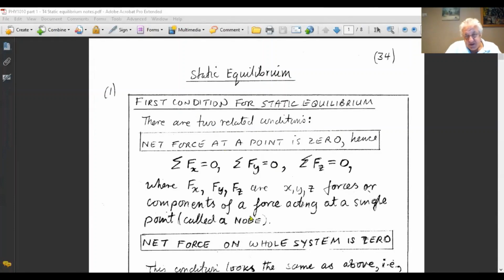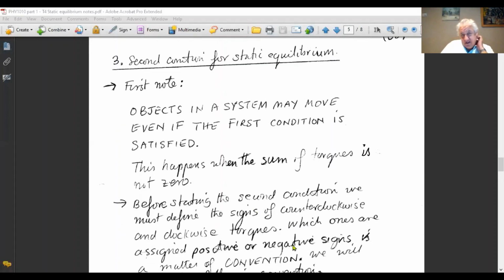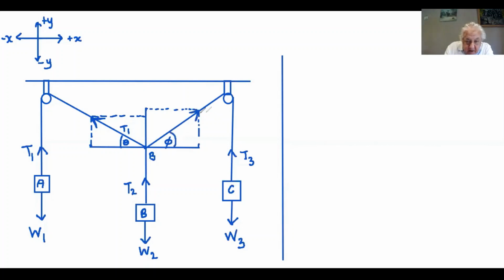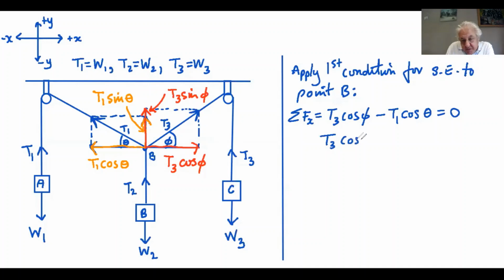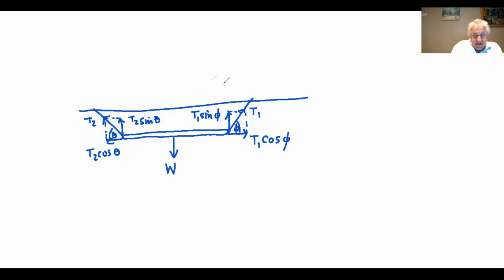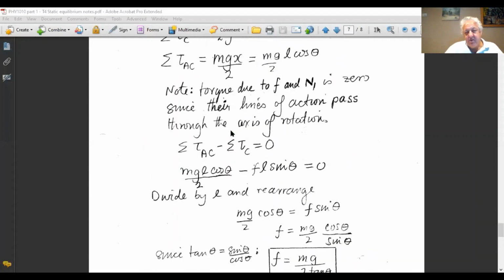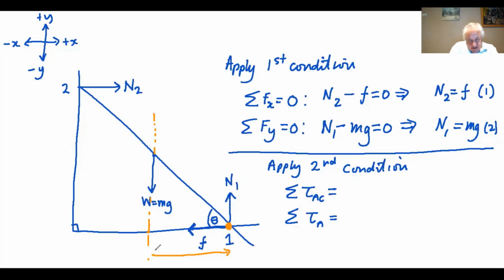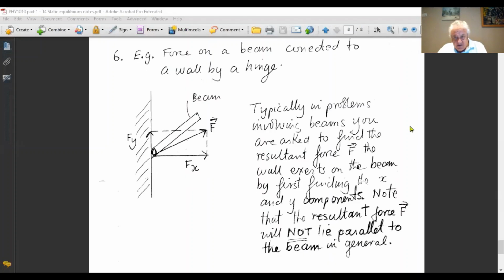Static Equilibrium - P N Kaloyerou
Tutorial on Static Equilibrium by Prof Pan N Kaloyerou